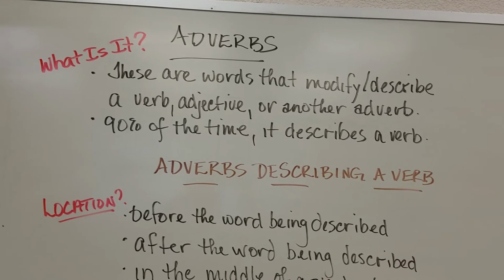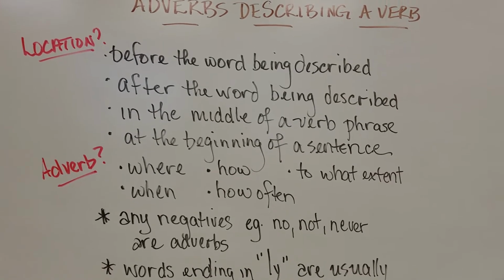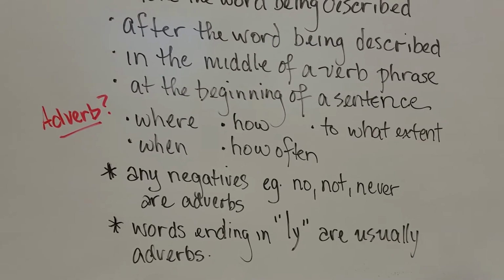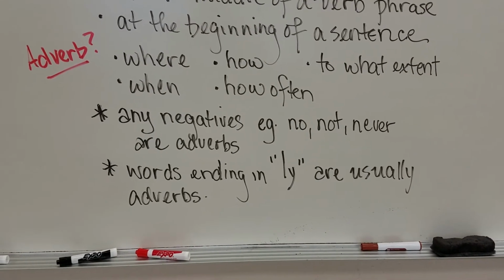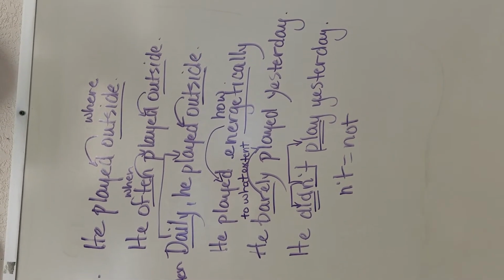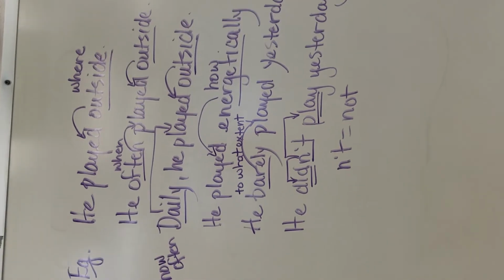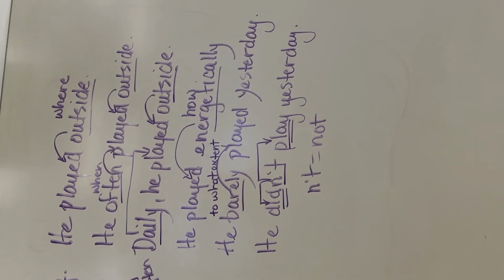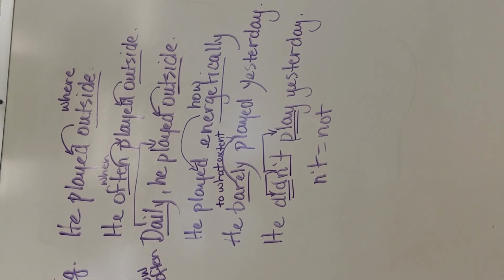Middle School LA Adverbs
Wednesday,  Mar 25, 2020